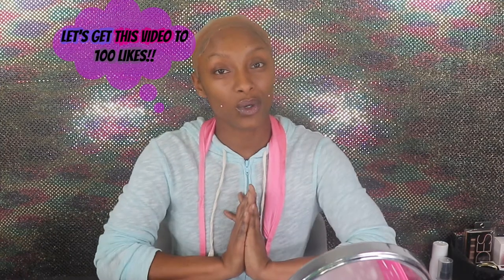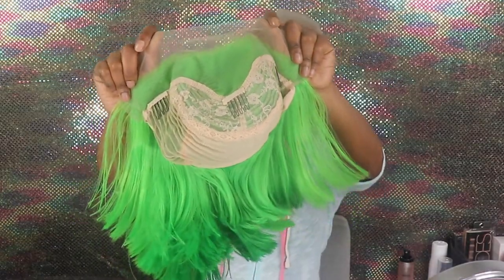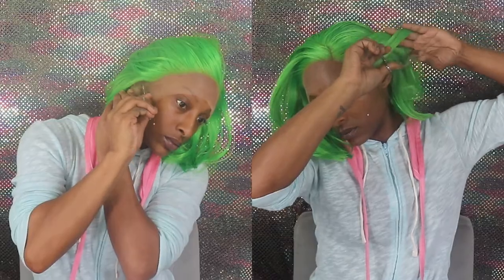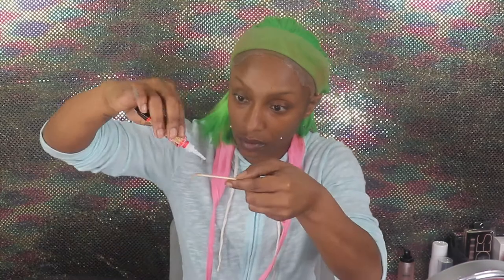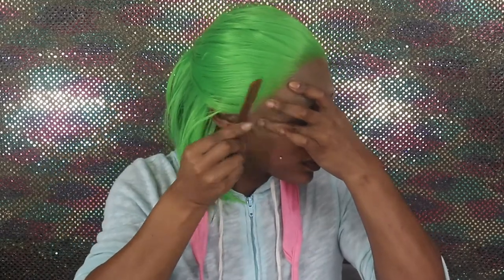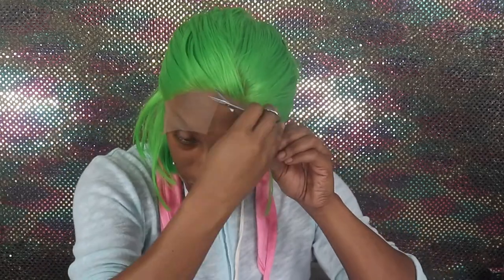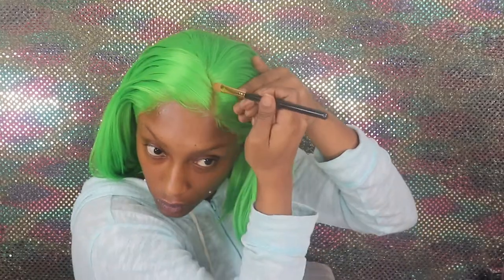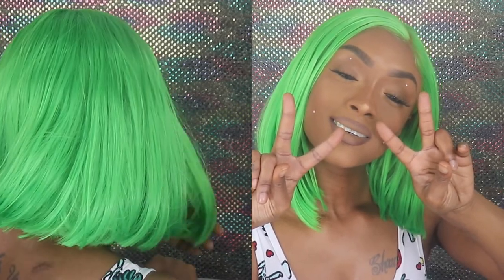BMB Lace Glue Update & Amazon Wig Review/Install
Hey dg4lsquad I'm back with that BMB Lace Glue Update for you all plus a Amazon Prime Wig Review to add to it!

New Video's every Mondays, Wednesdays, & Fridays @6pm!
xoxoxox

SNAP: astewart11511
Camera I used in my videos: Cannon Rebel t7i
Camera I use for Vlogging:  Sony a5100
Software I use to Edit: iMovie
Send Cute Notes Or what ever you want!
A.MAREE BEAUTY
14643 Merry Meadow Dr.

Amazon Storefront
shorturl.at/nFGQ9